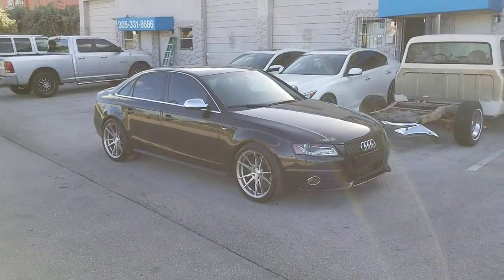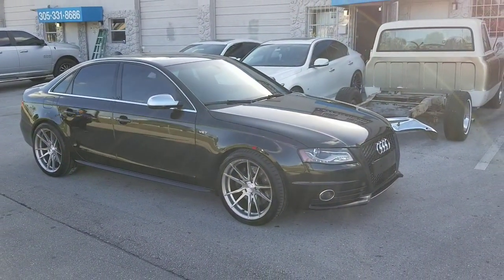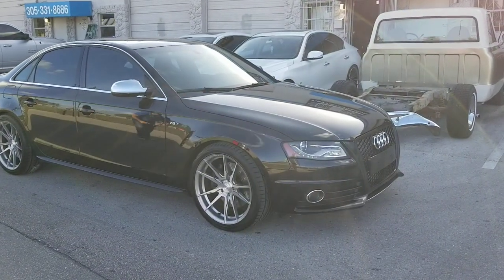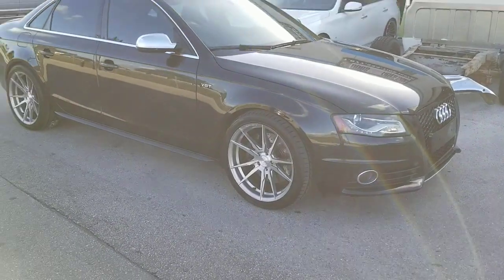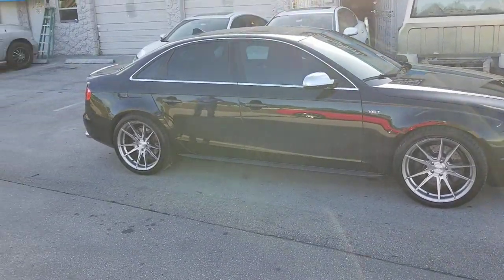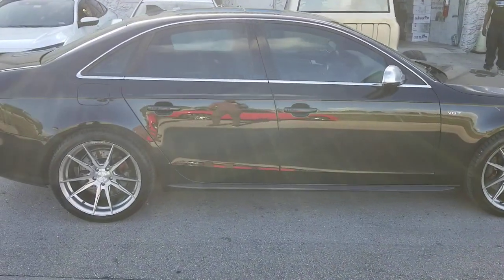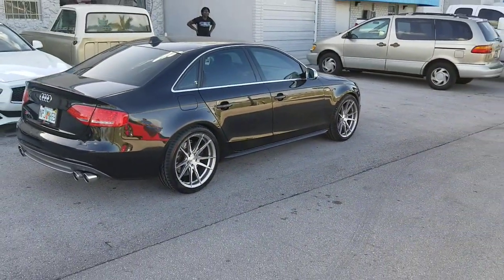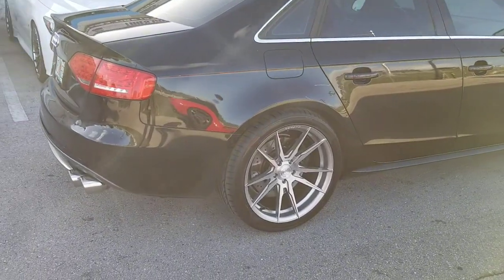877-544-8473 20" Rohana RFX-2 Brushed Titanium Wheels Audi A5 Forged Rims Pirelli DUBSandTIRES.com